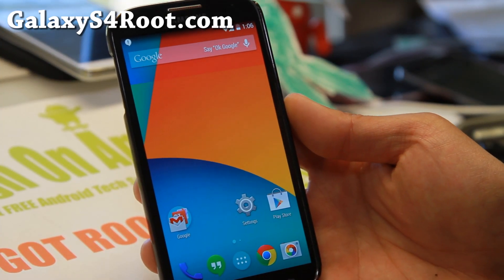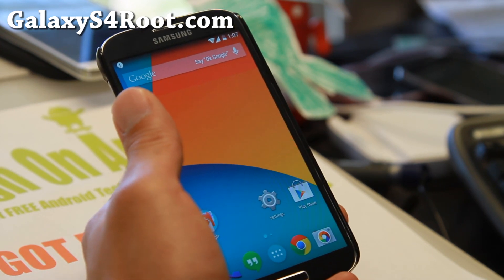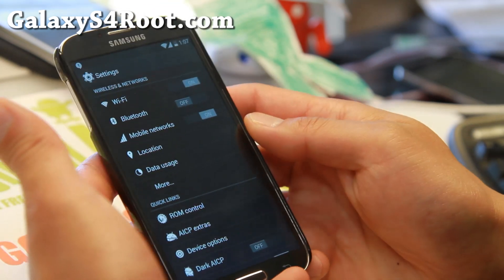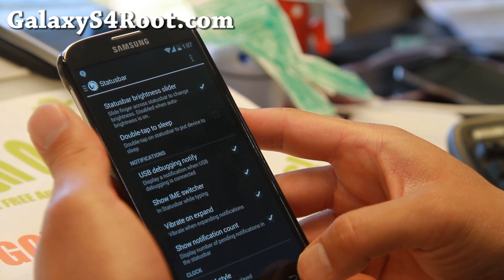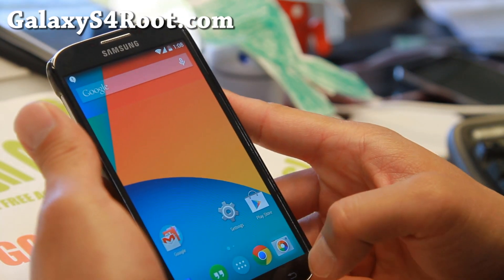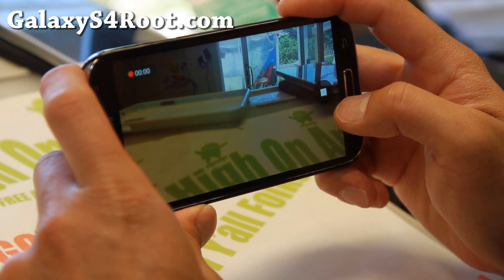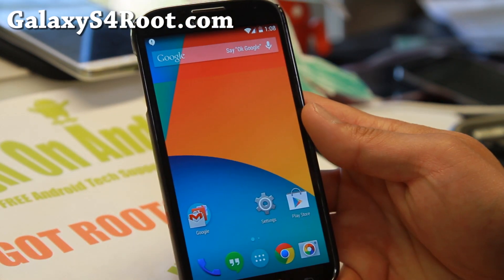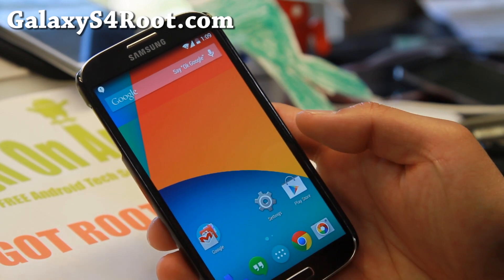AICP ROM for Galaxy S4!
Looking for the best AOSP Android 4.4.2 KitKat ROM "right now" for Galaxy S4?  Try AICP ROM.